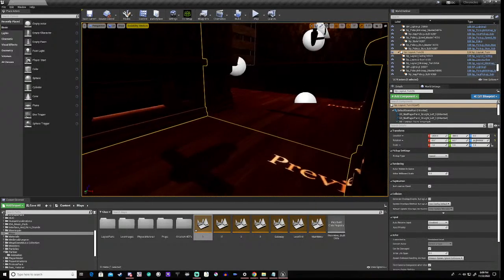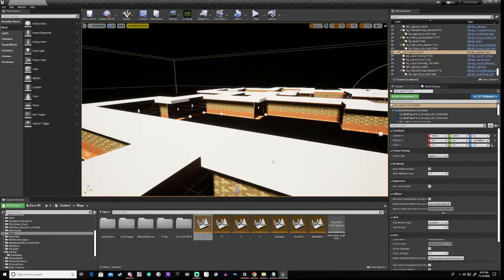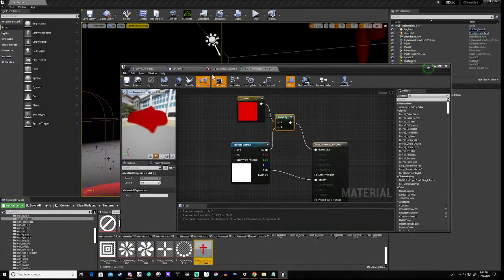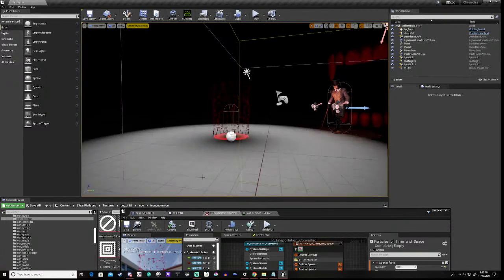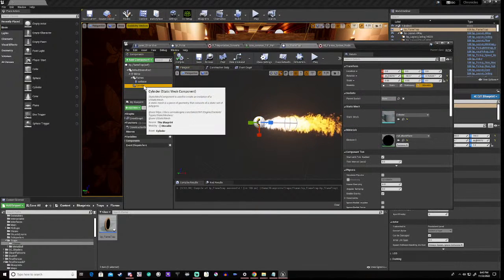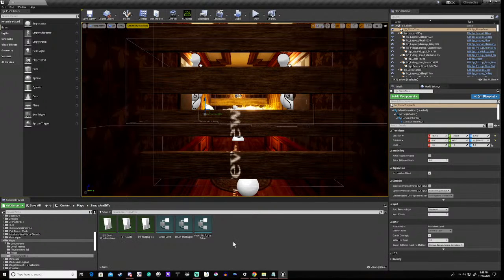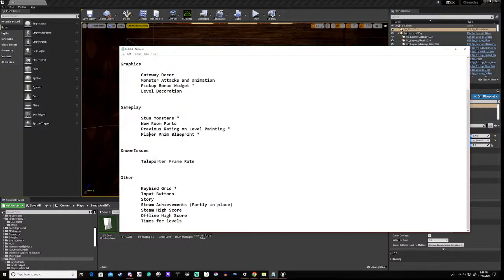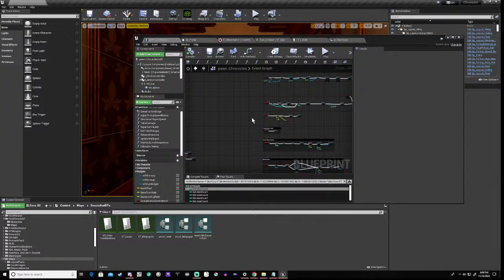Unreal Engine Game Development - Fire trap and first level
UE4 Game development  - Amending the fire trap then first level checking.